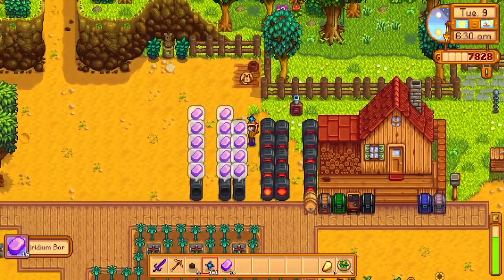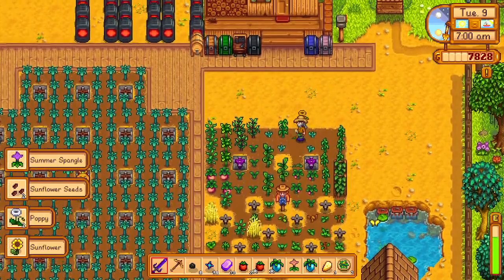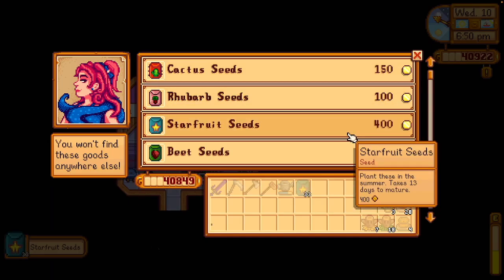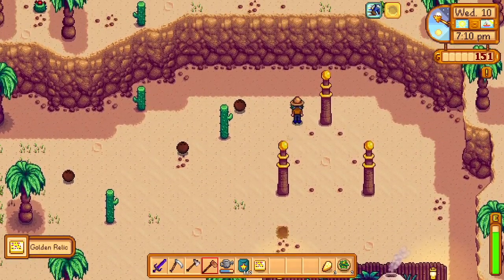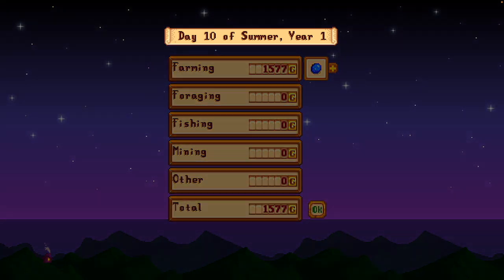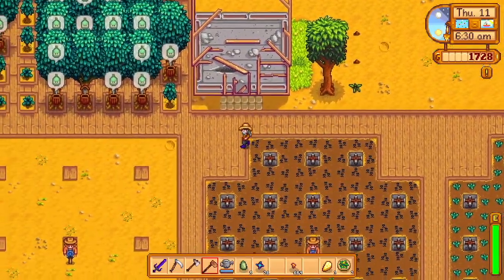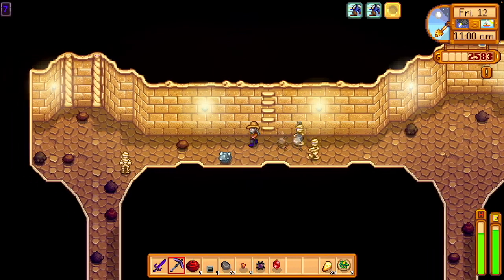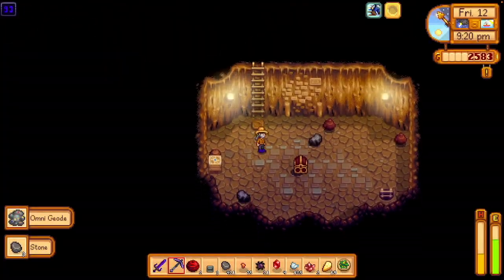A Min/Max Stardew Valley Perfection Playthrough Episode 13: All Zoomed In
A fresh playthrough after some time off and losing all of my saves! Going for a relaxed 2 year completion, nothing too wild. Mostly unmodded aside from a mod to speed up tool use, or animation cancelling in some instances. Basically just a chill let's play.